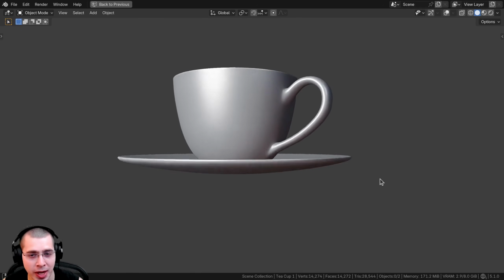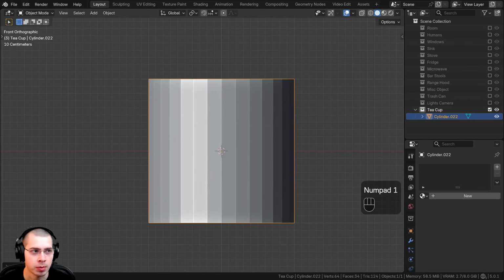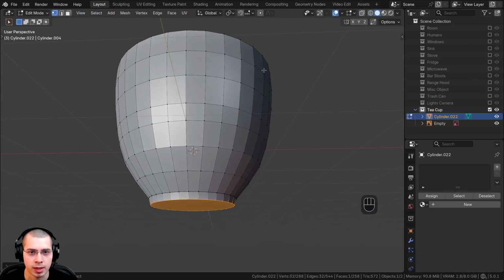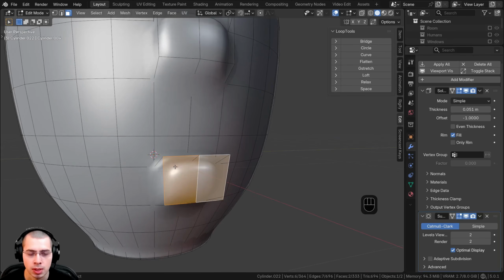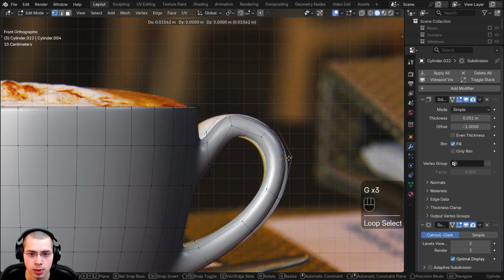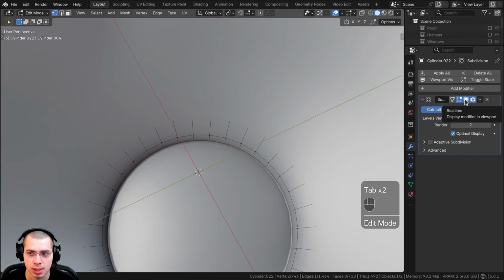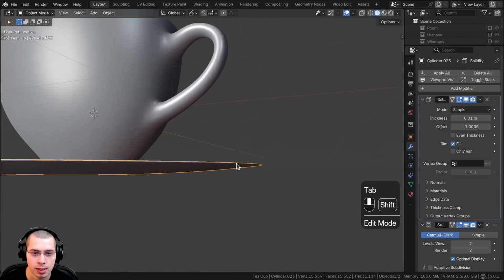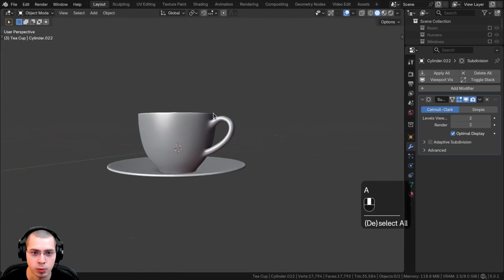How to Model a Tea Cup in Blender ☕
*In this tutorial I will show you how to model a tea cup in Blender.* ☕

Music: 9. Minimalist (Neutral Focus) [Cinematic Underscore Loops - The Core Collection]